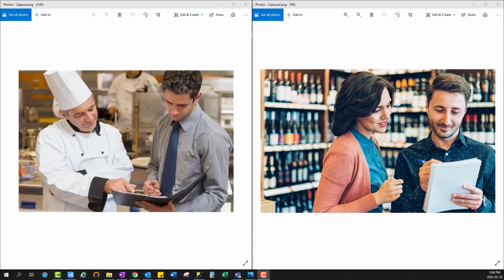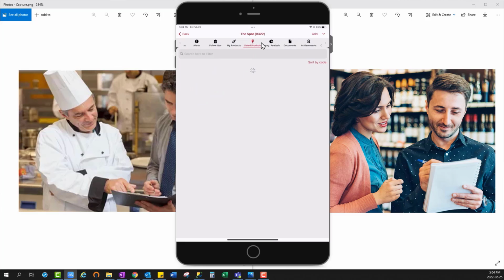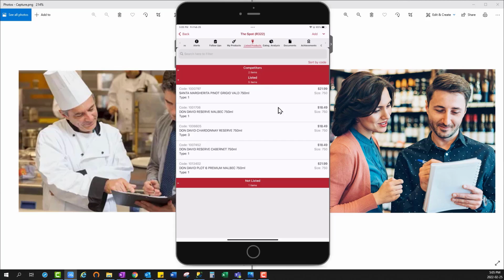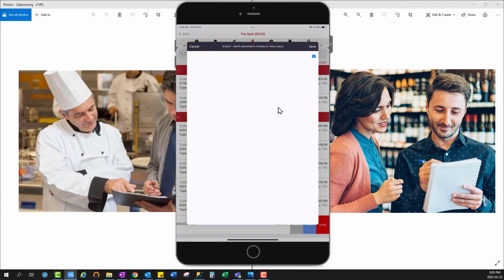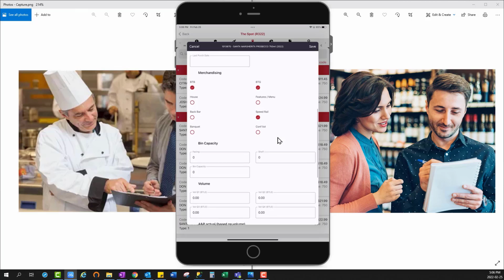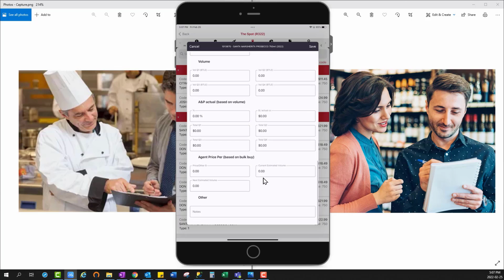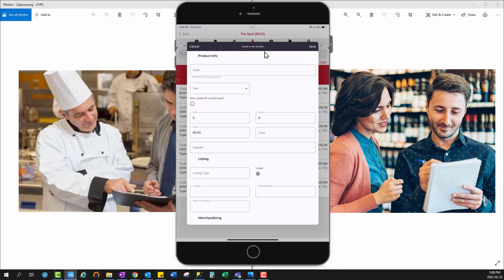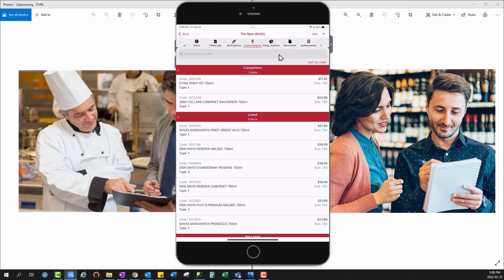ezfocus training - MPL v2 ENG APP